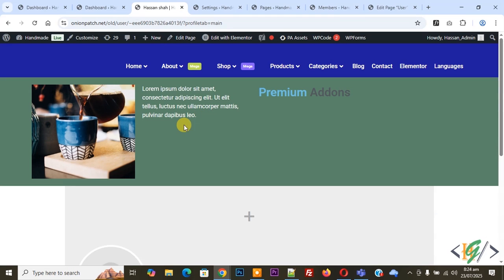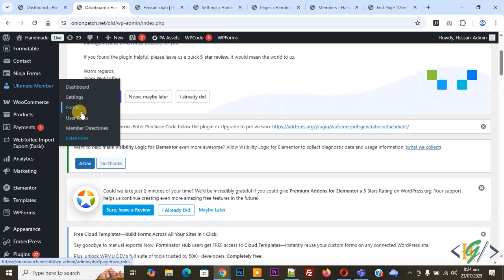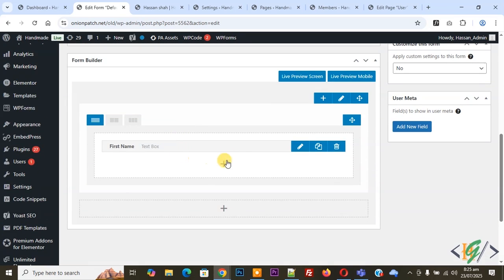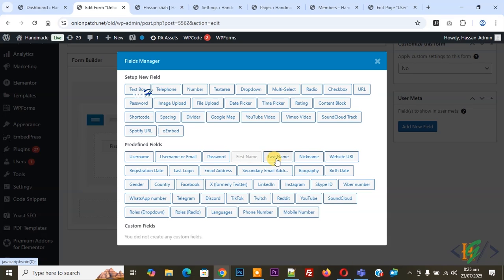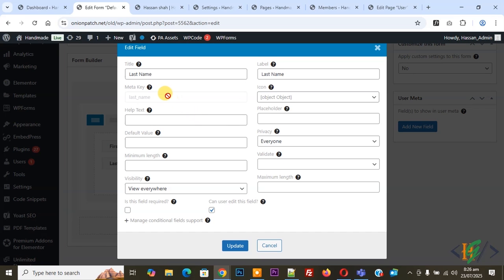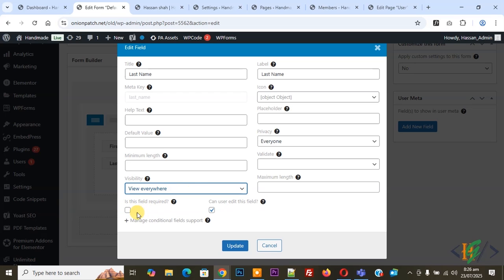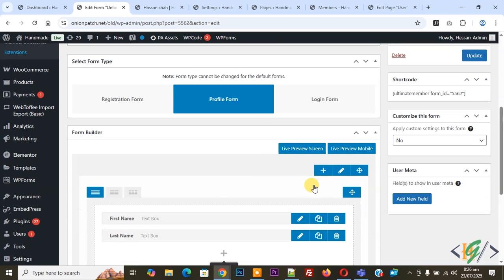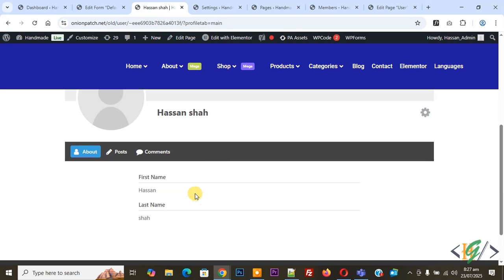How to Add Extra Field in Profile Page in Ultimate Member WordPress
Add additional fields in profile page form in ultimate member in website. In WordPress tutorial for beginners you will learn how to add Extra more Field Ultimate Member Profile page in website. So we are using ultimate member plugin and go to profile form and then you can add more field according to your requirement and after that your new field will show or appear in member profile page in website.